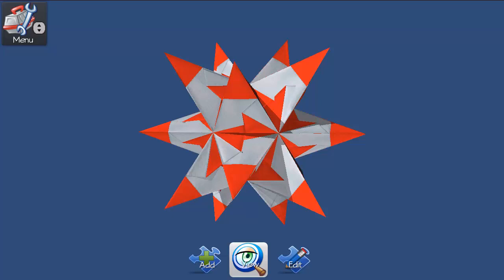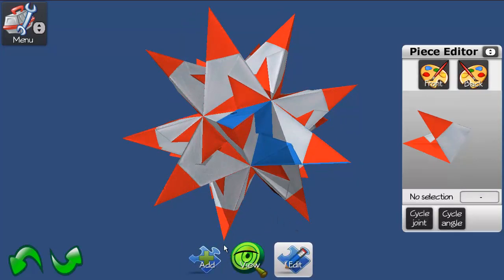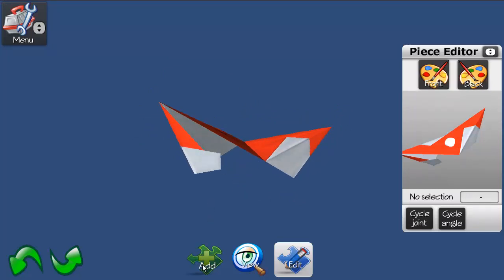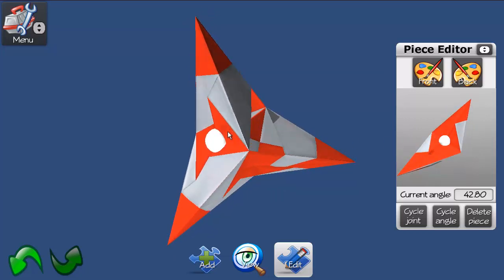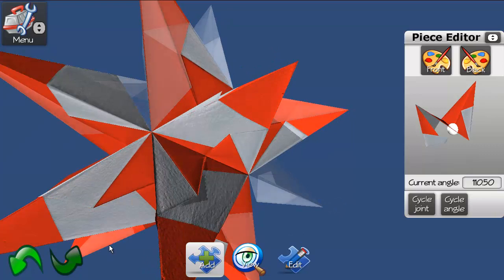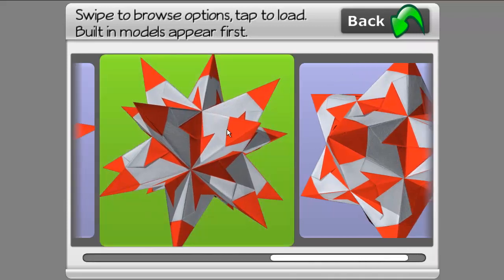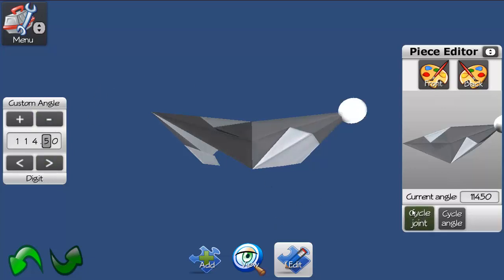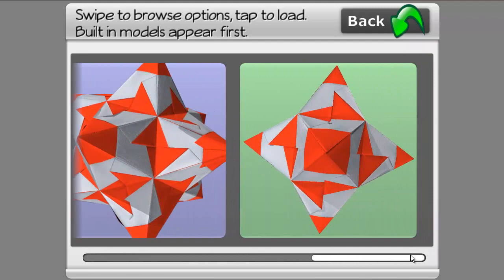Unit Origami Editor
Instructions on how to use the unit origami editor for my mobile app "Unit Origami".  Download it for free for Apple and Android devices